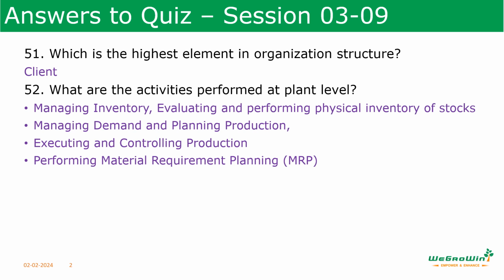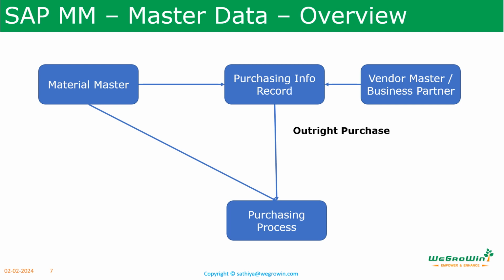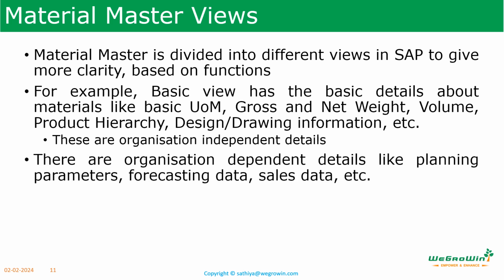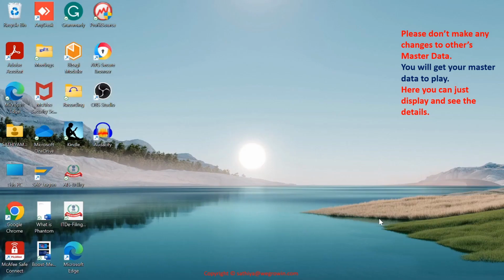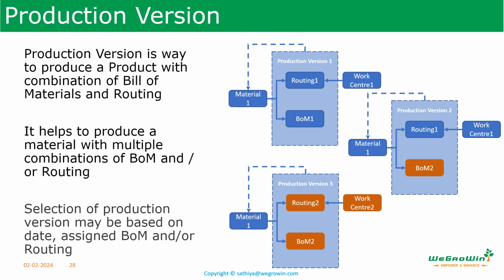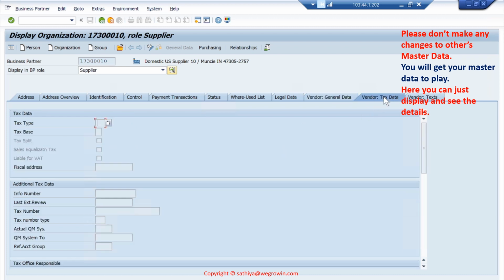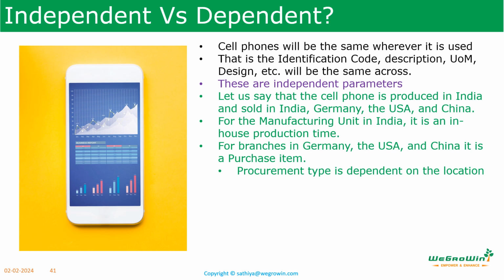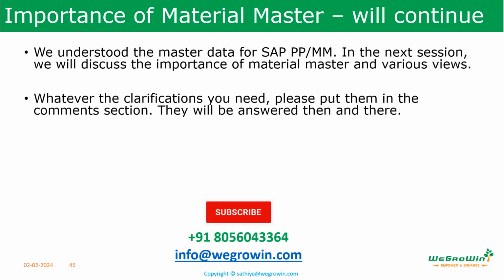03-10 Master Data for SAP S/4HANA PP and MM in English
After defining business processes and setting right organization structure, Master plays a crucial role in successful implementation of SAP. Garbage in, Garbage Out.
SAP is all about the data defined and so understanding of master data for PP and MM and any other modules and processes are very important for both users and consultants.
In this session, we introduce the Master data for PP and MM.
From the next session, we will start discussing every parameter in these master data and start practicing together.
Note: From 15th Jan 2024, dedicated server for practice is available to the people who asked for it.